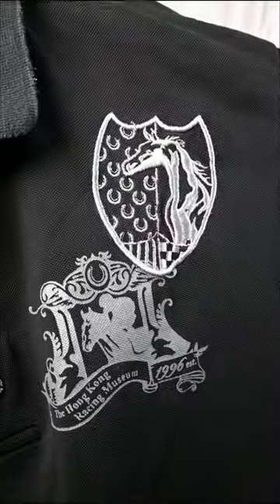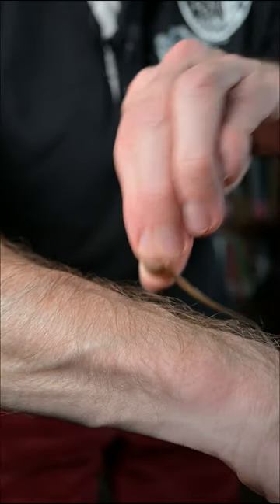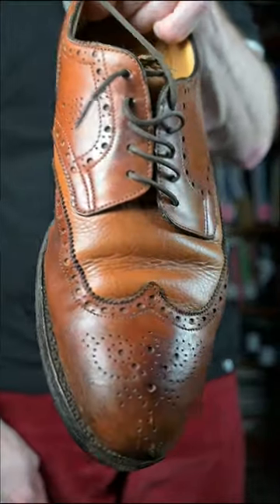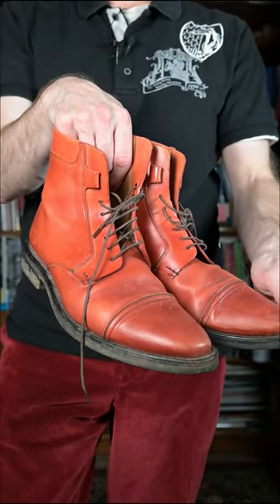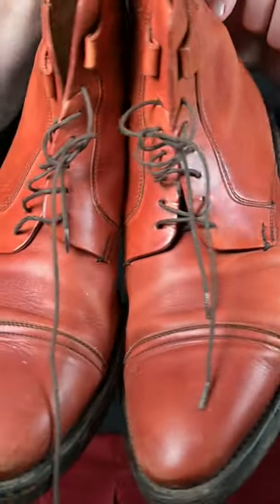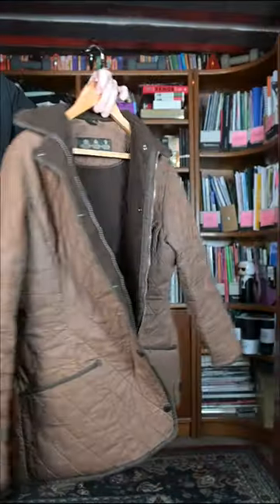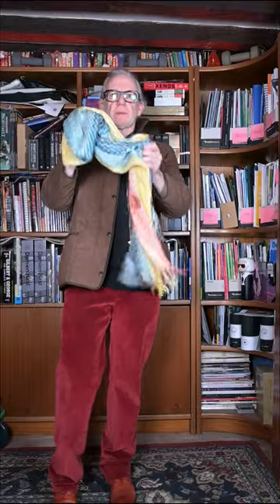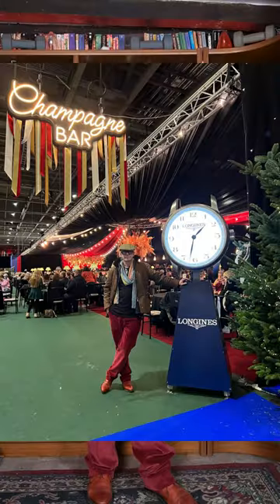How to dress for the London Horse show - NOT in my little pony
Getting dressed for the London horse show @londonhorseshow at the Excel in London @excellondon. Final shot at the Taittenger champagne bar @champagnetaittinger

Tee
Trousers @mylittlepony from @targetstyle @target
Polo Hong Kong Jockey Club Museum
Trousers Beretta @berettagallery
Belt Timberland @timberland @timberland_eu
Shoes @johnlobb
Boots Herschung
Jacket Barbour @barbour
Scarf @missoni
Glasses Theo @theoeyewear
Hat Lawrence and Foster @lawrenceandfosterhats
Perfume Auréllen by Carine Roitfeld @carineroitfeld from Bloom Perfumery @bloomperfumery